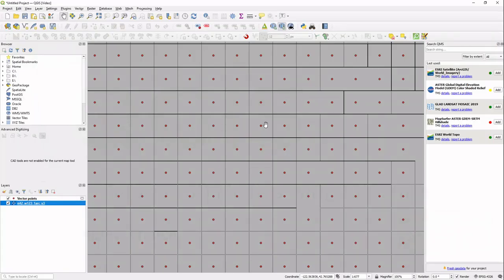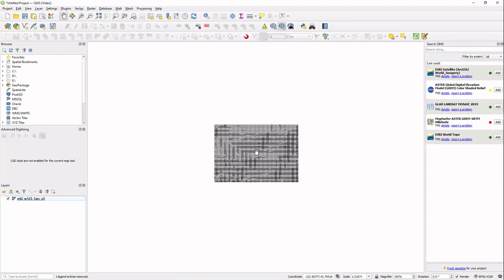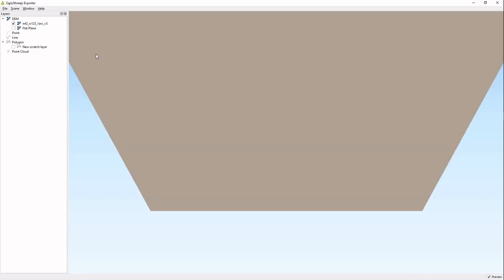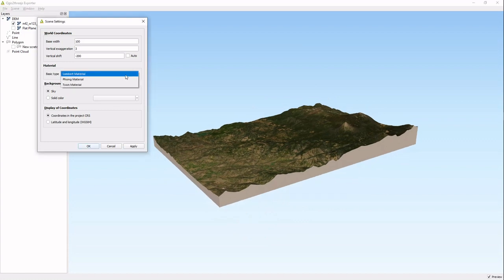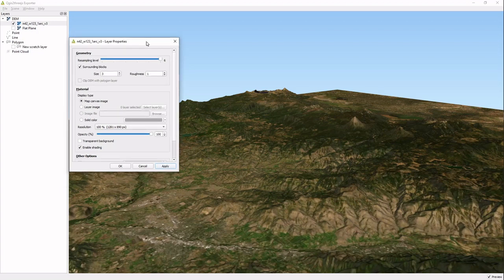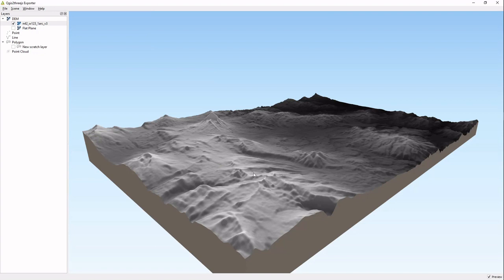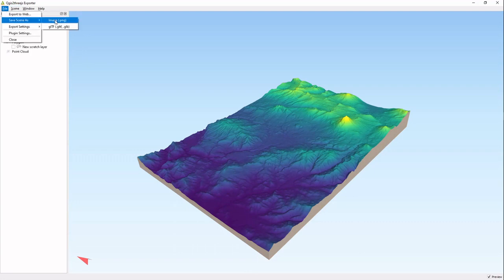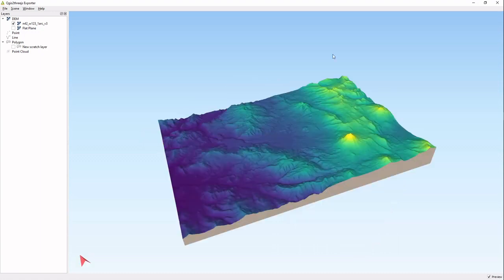QGIS for Land Planners & Designers - Tutorial 2.1 3D Models with QGIS2threejs - with Andrew French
Quickly learn simple ways to create 3D Models in QGIS with the powerful QGIS2threejs plugin!

In this series I will be presenting quick and easy ways to utilize the powerful, free, and open source GIS application QGIS to simplify and supercharge your land planning work. In this tutorial I present a simple way to get started with QGIS to create Basemaps for land planners, landscape designers & architects, farmers, ranchers, permaculture designers, and more! First you need to download QGIS at qgis.org, and then you can follow along. Follow me to know when my next tutorial is out! If you have any questions, please ask in the comments.